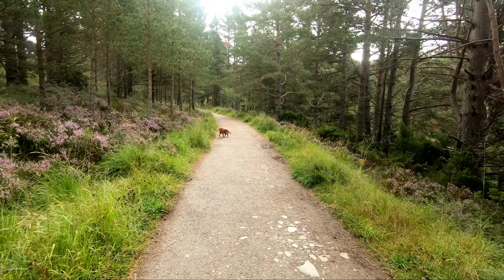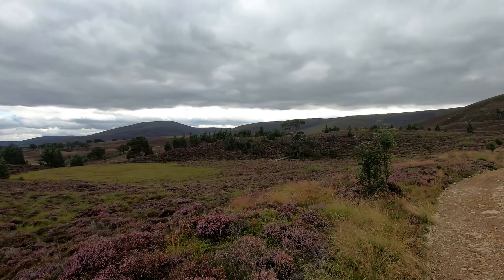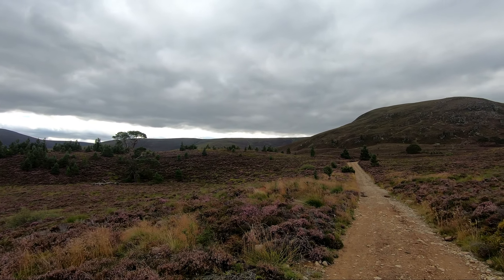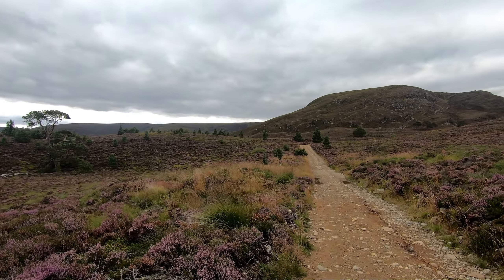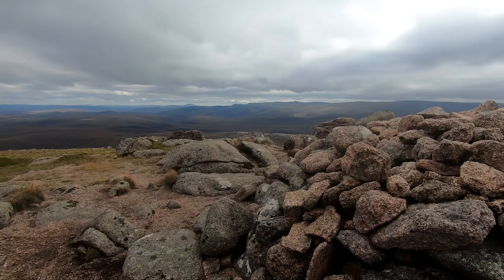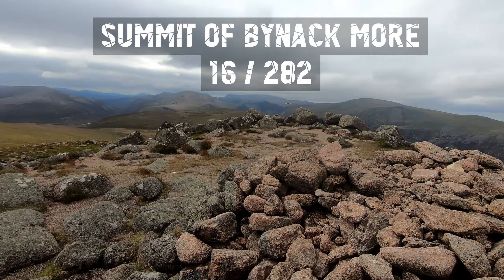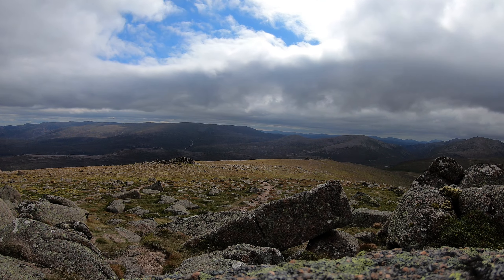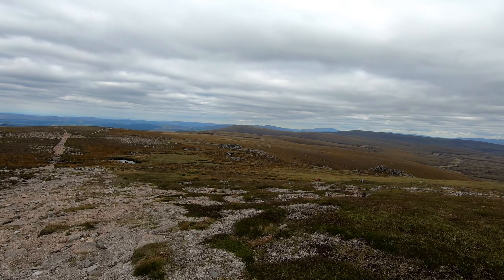Bynack More in the Cairngorm Mountains & The Green Loch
➤ In today's video I will be climbing Bynack More in the Cairngorms. I will be climbing it via the famous "green loch" or An Lochan Uaine.

Munros included:
16/282 Bynack More

Scotland has 282 Munro's - Which are peaks over 3000ft in height, I am aiming to climb them ALL!

I will document every single one which will help you get a feel for what they are really like - these are not intended as a guide, always take the precautions before hitting the hills!

*Also my difficulty rating/overall ratings are the difficulty of the walk, discounting weather conditions! The hills can be dangerous so always be prepared!*

➤I am climbing the 282 for myself but also to raise some money for charity - Scottish Mountain Rescue - An amazing charity who are all volunteers, details will be put on the video how to donate soon!